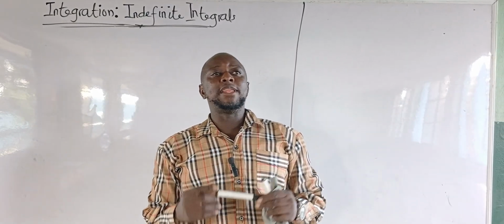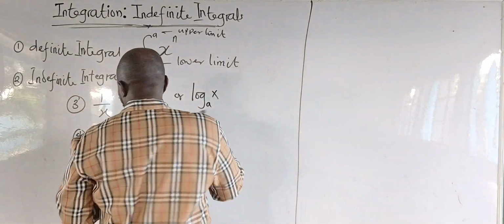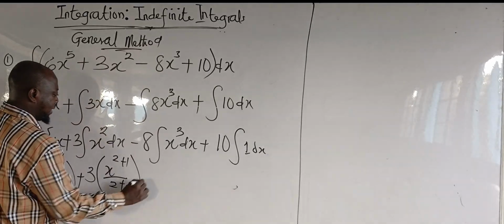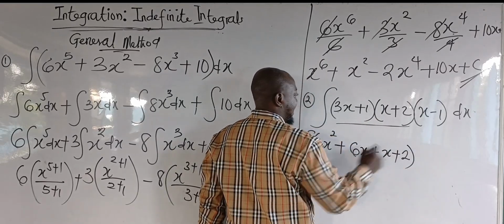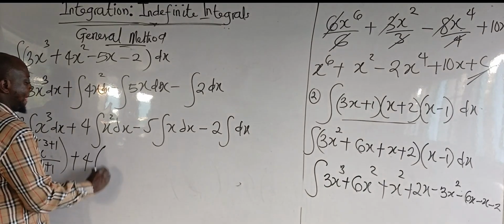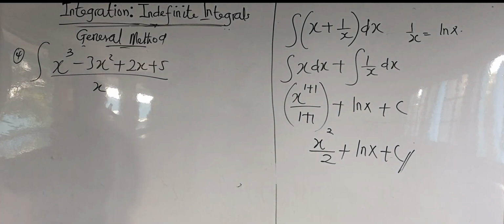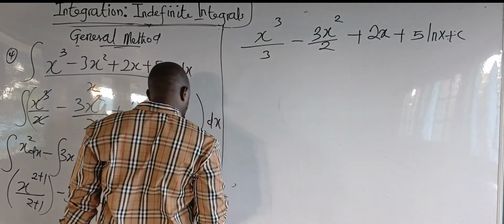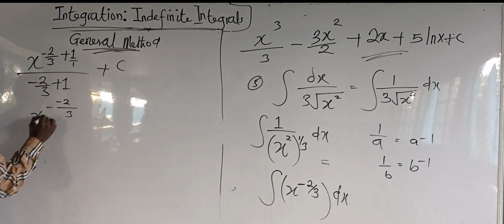INTRODUCTION to INTEGRATIONfor Beginners | JAMB, WAEC, NECO & POST-UTME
Integration is an important topic in Mathematics, especially for students preparing for JAMB, WAEC, NECO, GCE, POST-UTME, and other examinations. It is closely related to differentiation and is widely used to find quantities such as areas under curves, distances travelled, and accumulated values in real-life situations.